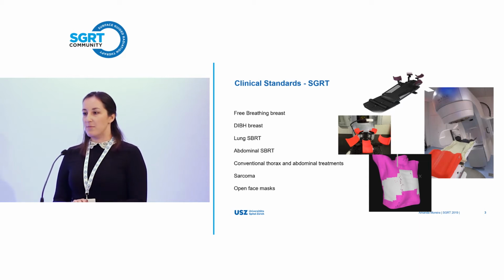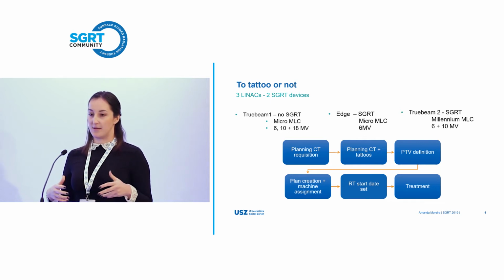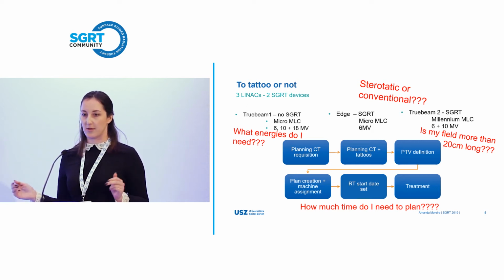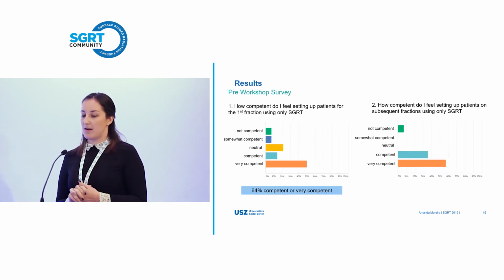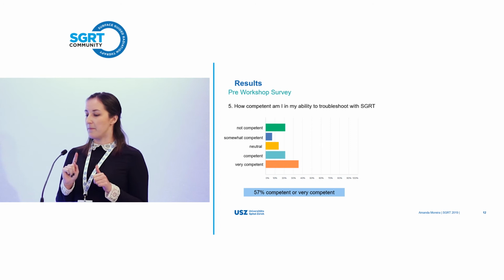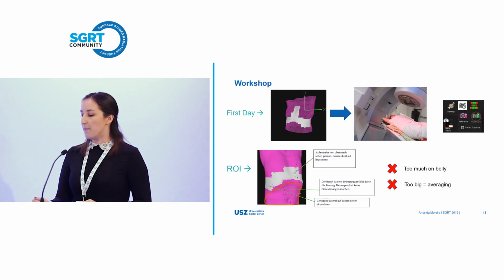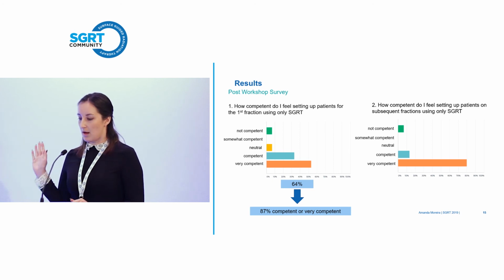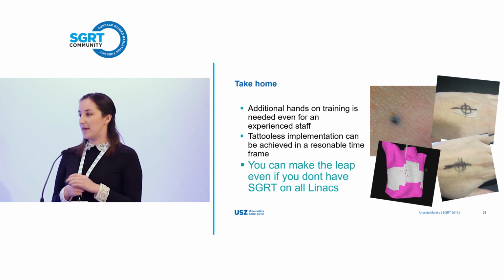Impact of training on RTT’s self reported competence in a tattooless and markerless environment